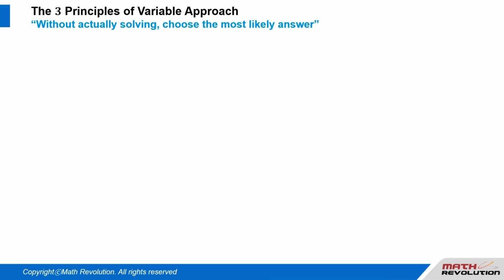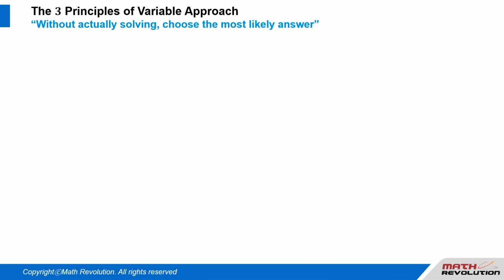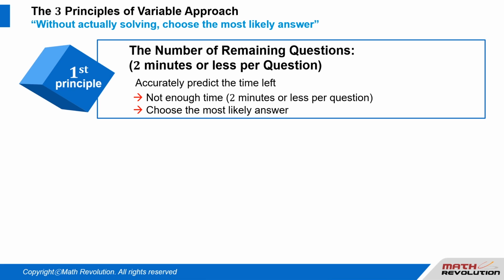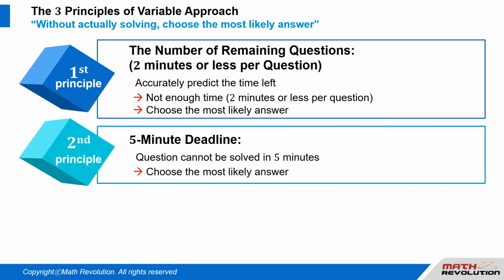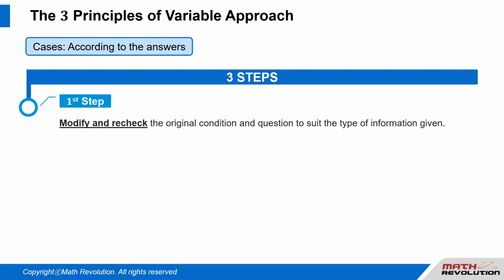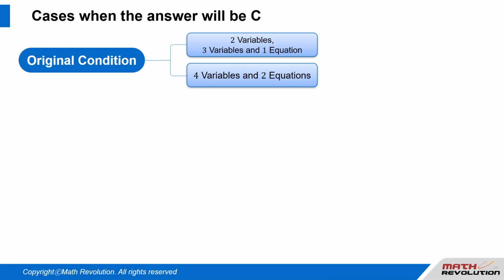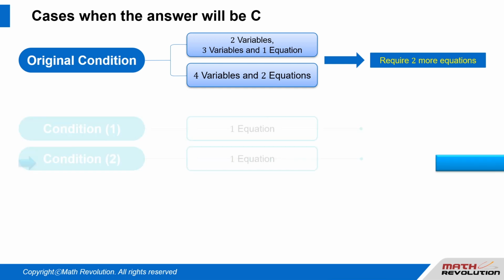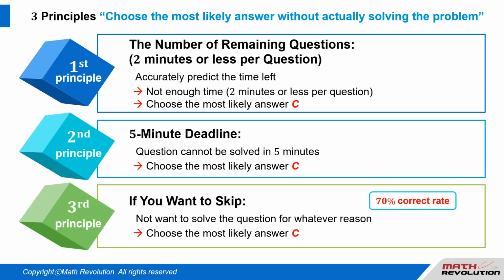C25. The Three Principles of the Variable Approach